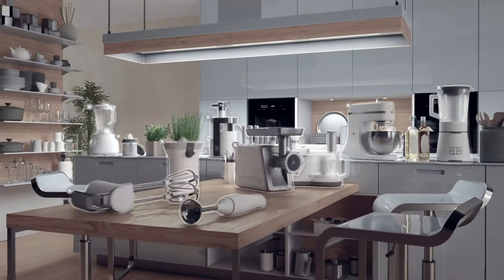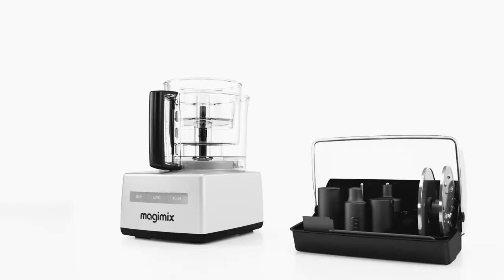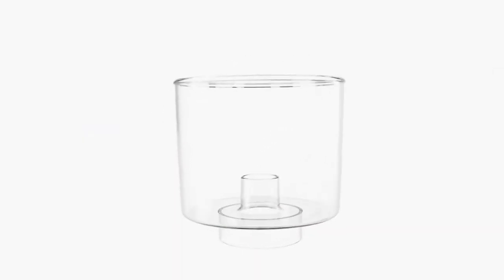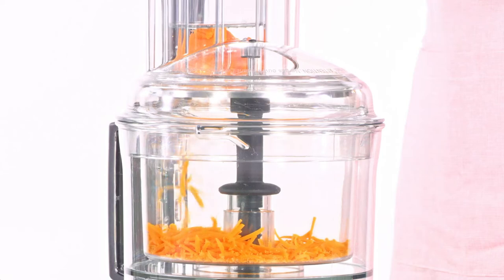Video Magimix foodprocessor english non UK